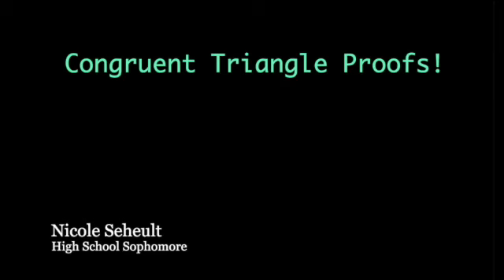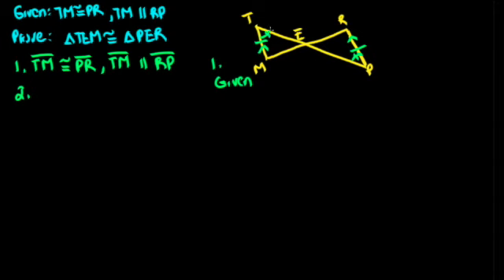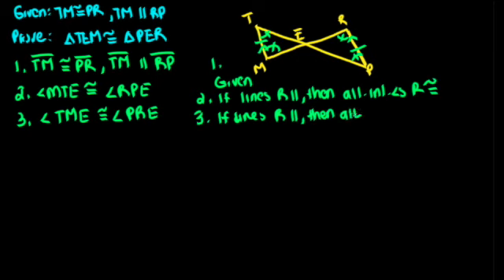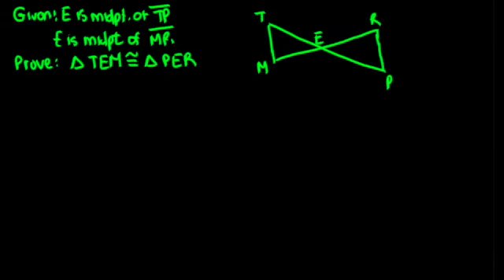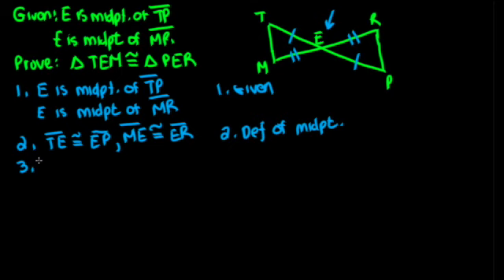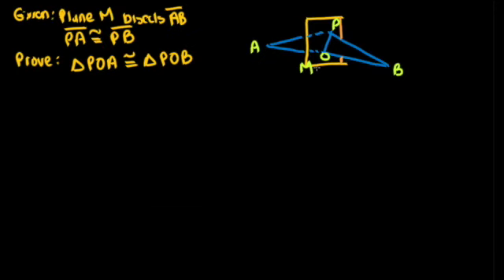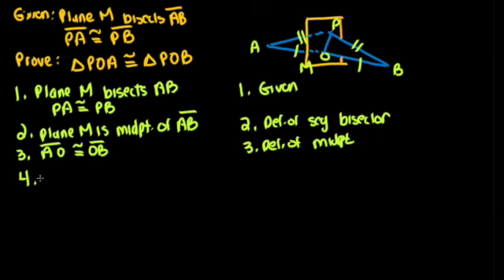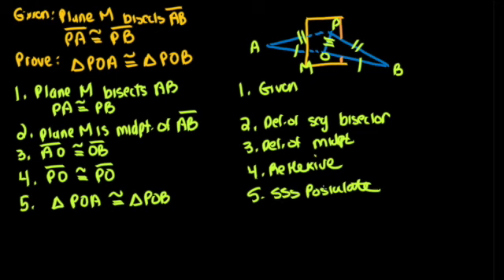MASTER Congruent Triangle Proofs | Geometry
Hello friends! I hope that this video expanded your knowledge on writing congruent triangle proofs! I have placed time stamps down below for the three different proofs solved in this video.
0:24 - Proof #1
3:55 - Proof #2
6:10 - Proof #3

-Nicole Seheult